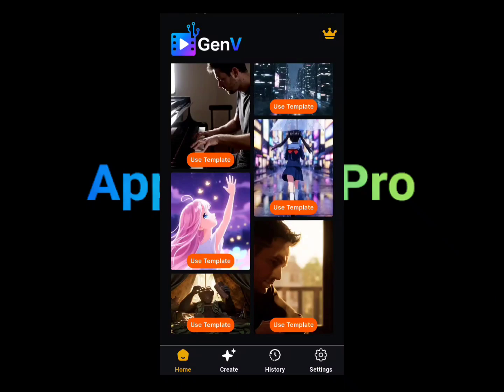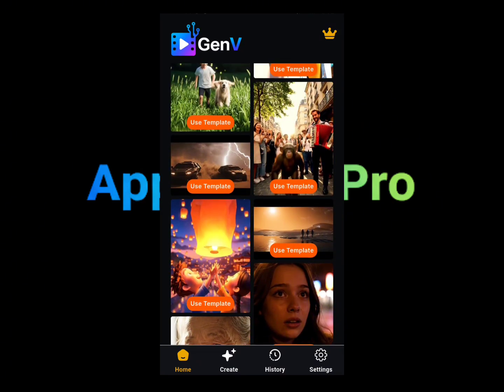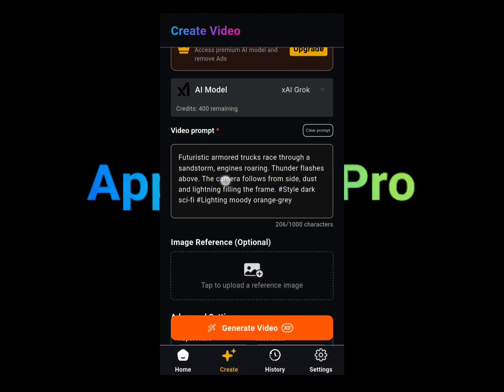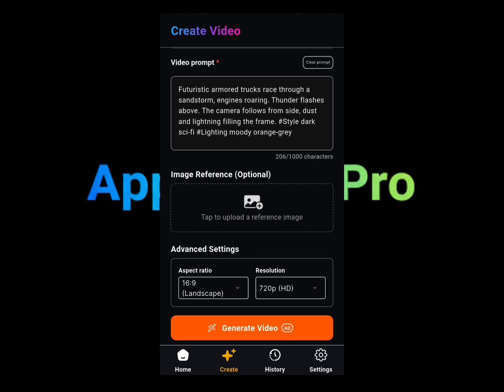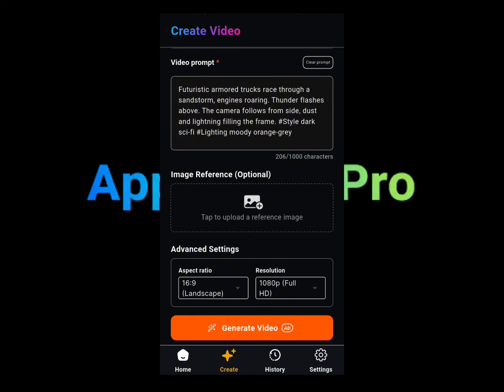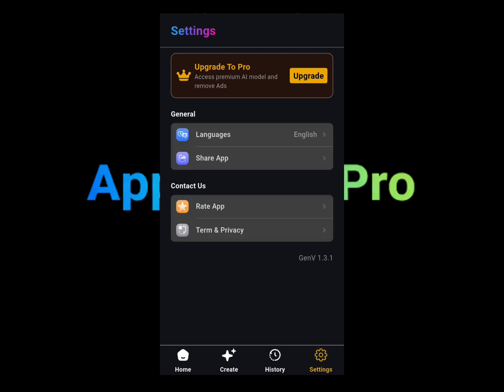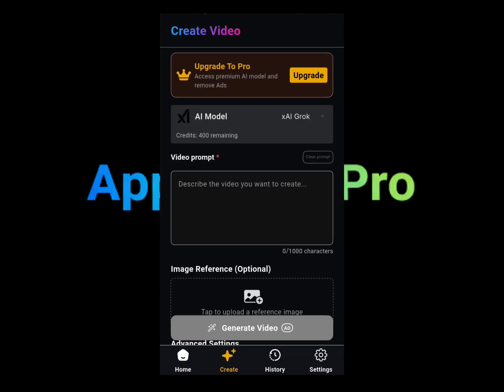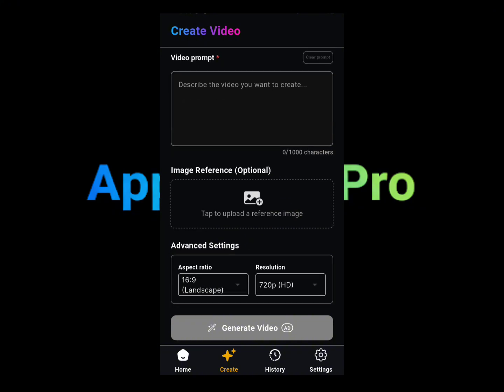GenV - AI Video Generator App how to use